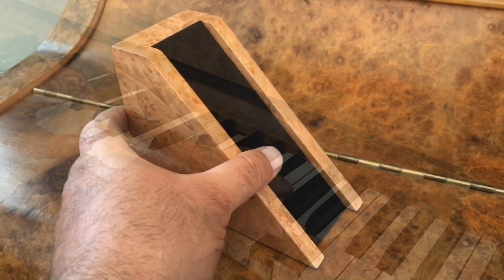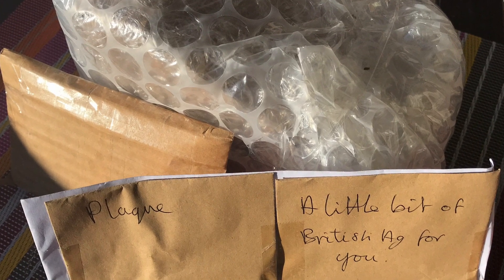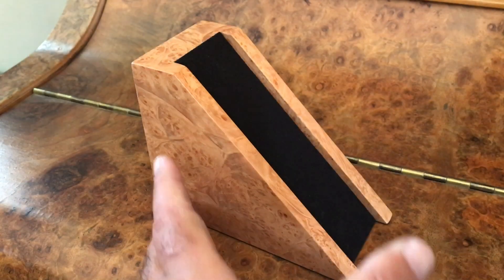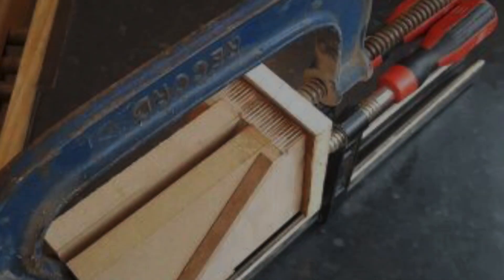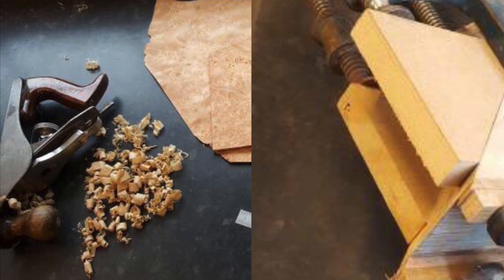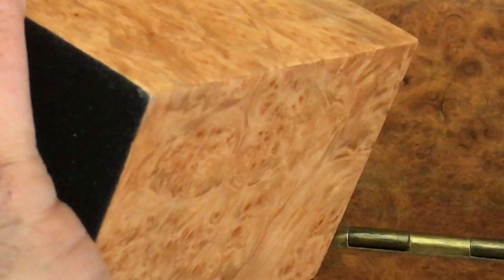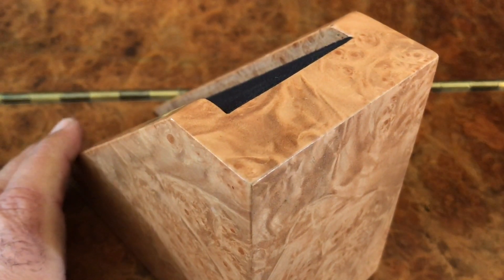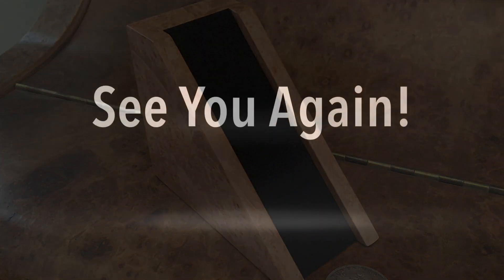👉DETECTS FAKE SILVER😎Custom CCT Coin Slide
FROM @cybercointwitcher: HiHo, it was a pleasure working on a custom piece for you. That one was certainly challenging, but one of my faults is always enjoying a good challenge. Was it the Kendall mint cake i sent you? Did you enjoy it?
For anyone wondering how it works:
Silver is diamagnetic, so is affected by high powered magnetic fields. A silver coin (even 50%) will run down the slide slower than most other non ferrous metals (i.e. zinc, tin, nickel etc). This is due to something called the eddy current effect. The slides have N52 tri plated magnets recessed into them using a special bonding technique i developed myself.
Each slide is handcrafted by me personally. Over 1300 to date, and sent globally. I do try and get a few on ebay for those who like to use that purchasing platform